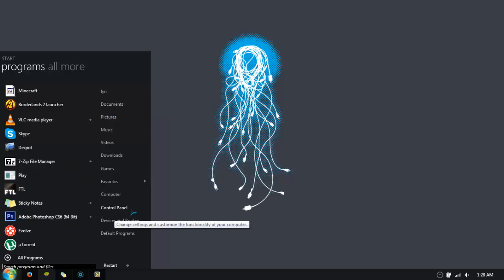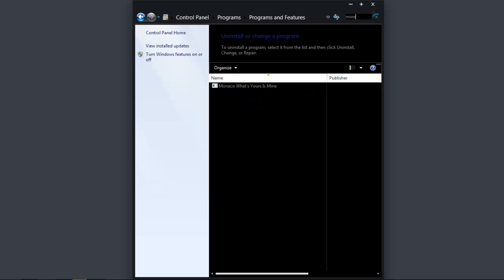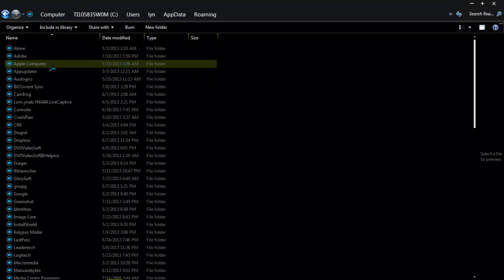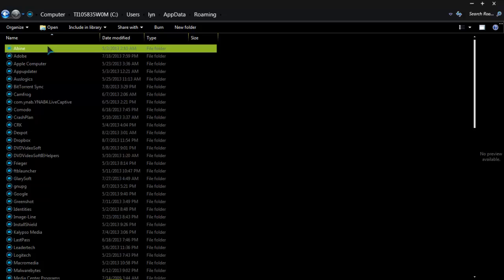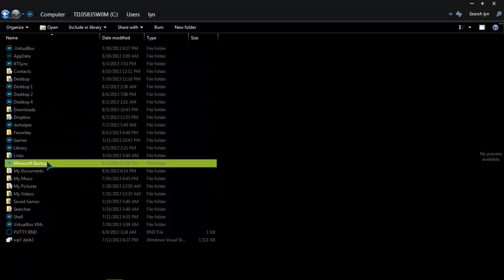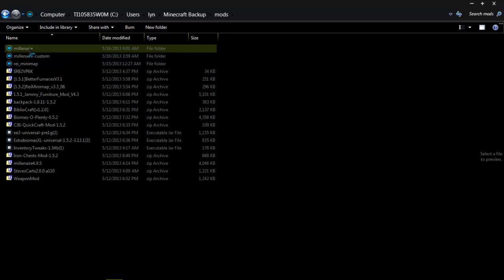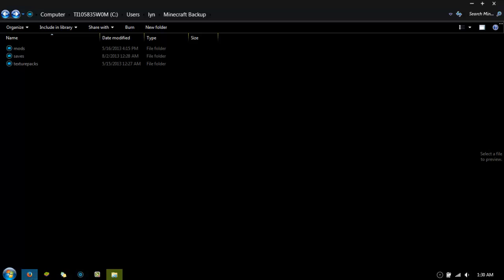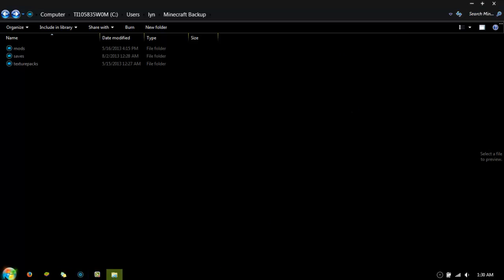minecraft forge black screen update.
a few tips on how to fix the black screen for minecraft forge